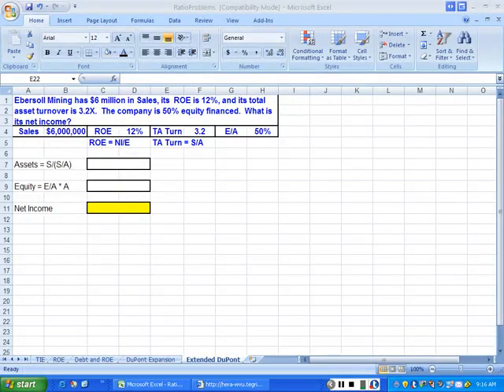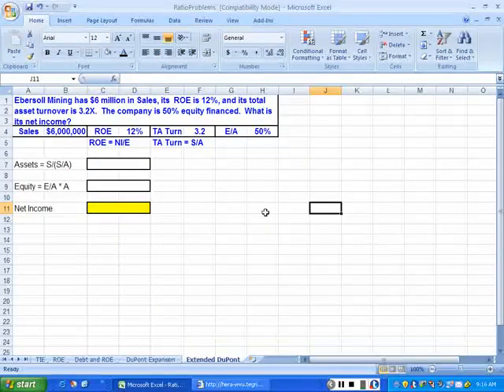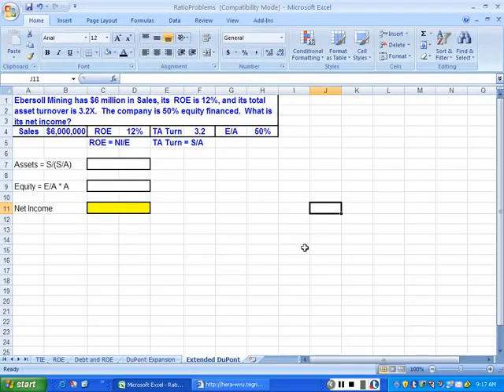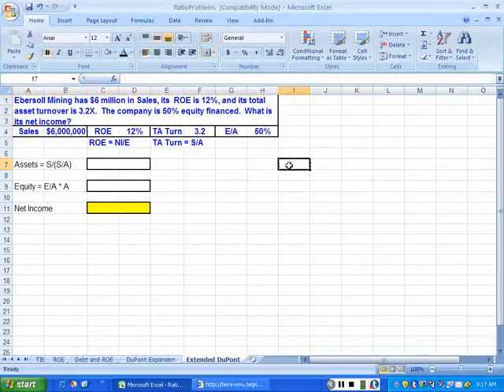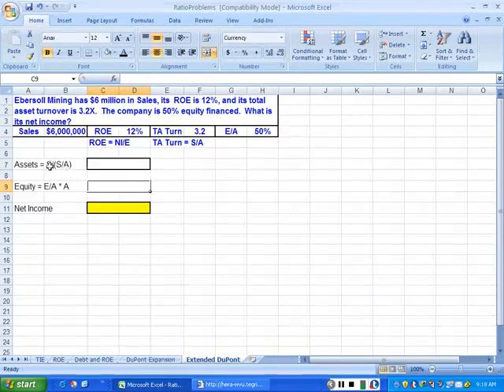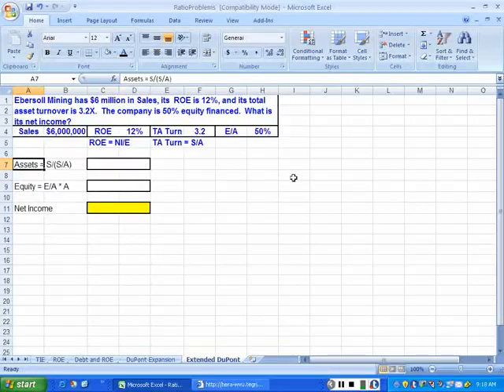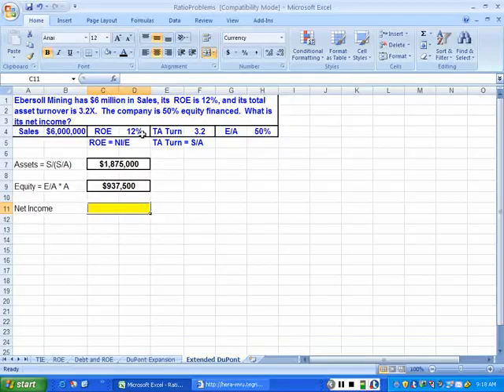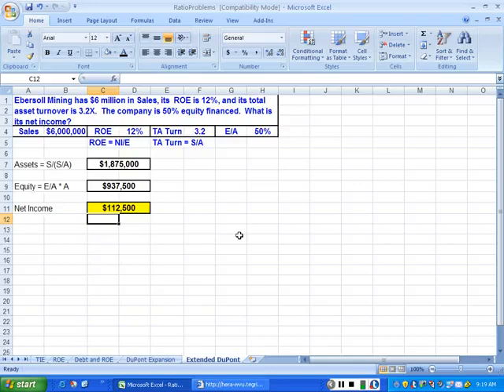Module 2 DuPont Expansions 2 Ratio Problem Extended Dupont